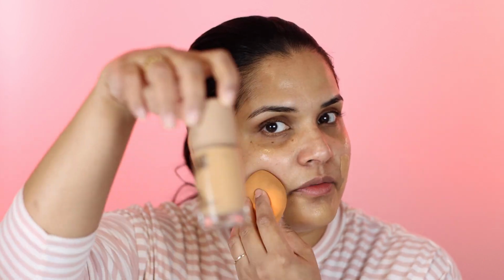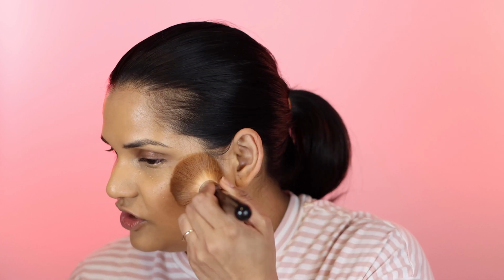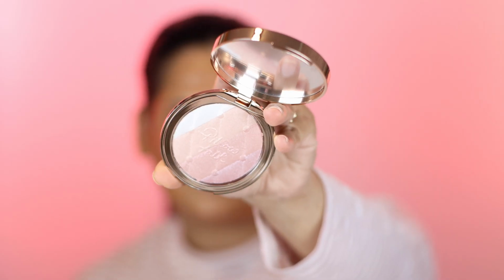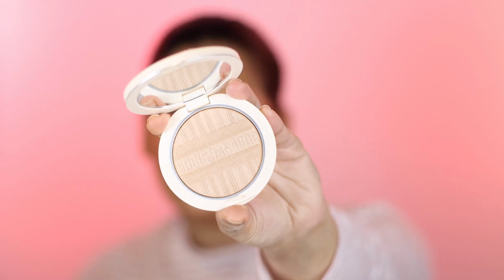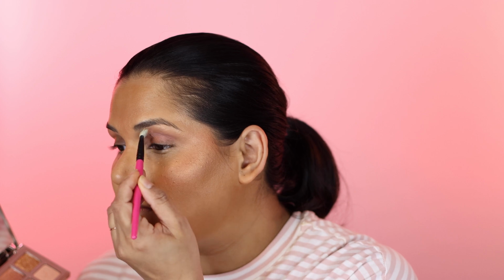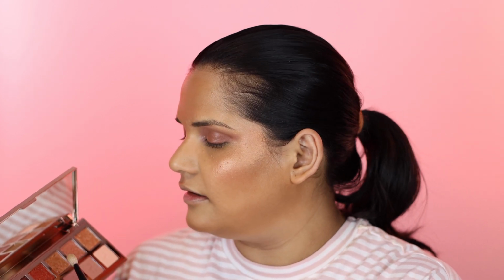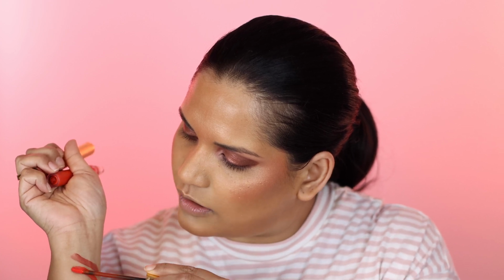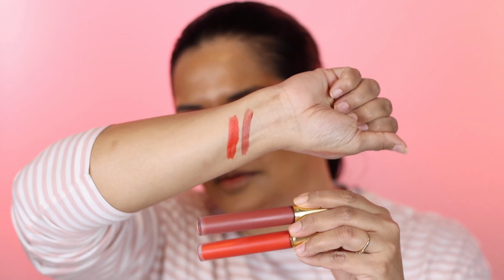TRYING THE MAKEUP FROM MY MASSIVE SEPHORA VIB SALE HAUL SPRING 2022! | Karen Harris Makeup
Today's video is all about me trying the makeup i picked up during the Seohoravibsale2022

Foundation -
Concealer -
Blush -
Bronzer -

Glamlite - KHMAKEUP
Ace Beaute - KHMAKEUP
Adept - KHMAKEUP
it'sBel - KARENHARRIS
Alter Ego - KAREN10
OFRA -  KHMAKEUP

Shade reference ?